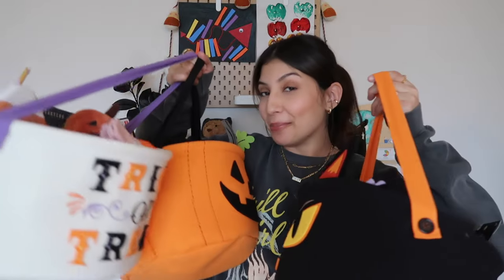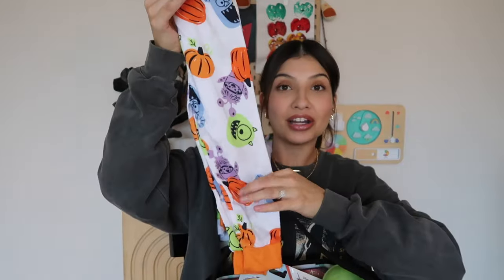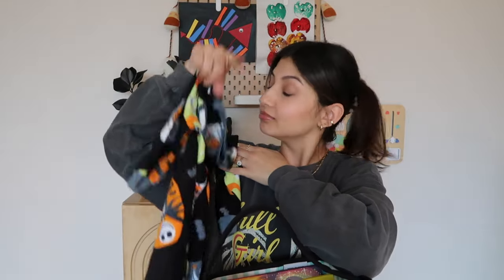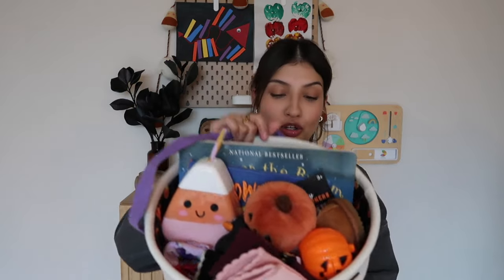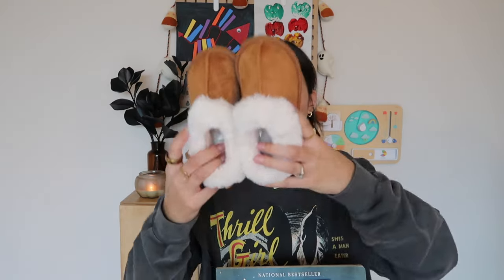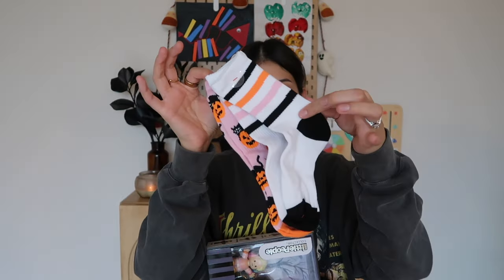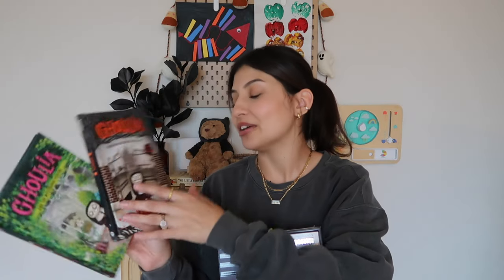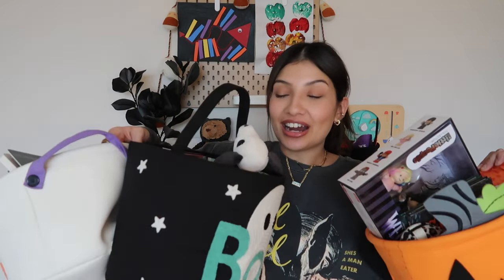what's in my kids halloween boo baskets 2024